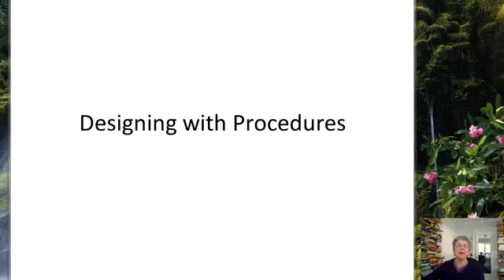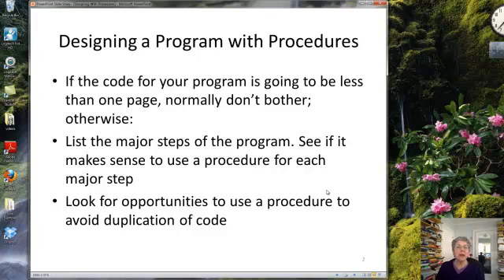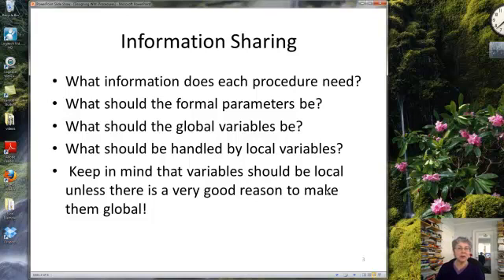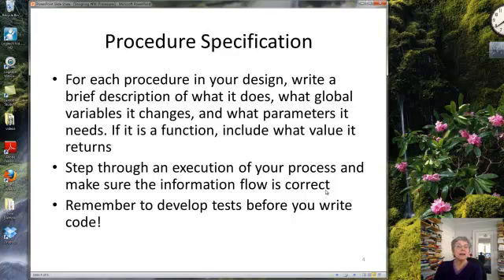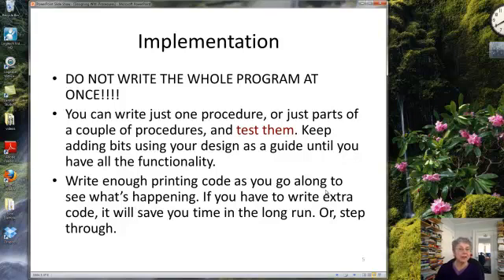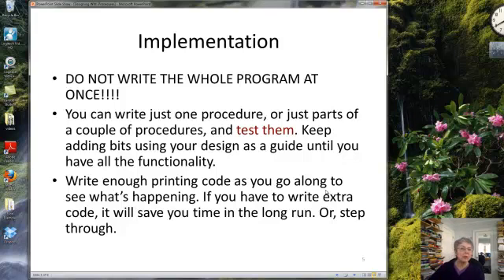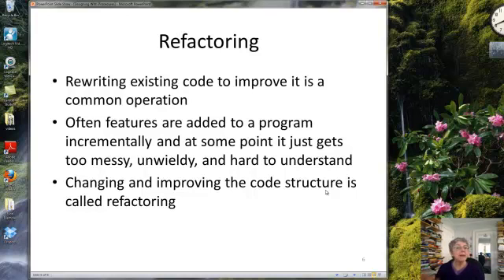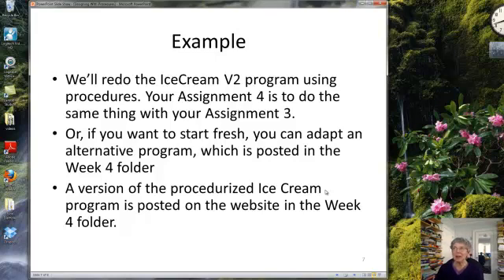Designing with Procedures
Discusses the general concept of using procedures in a program and refactoring.